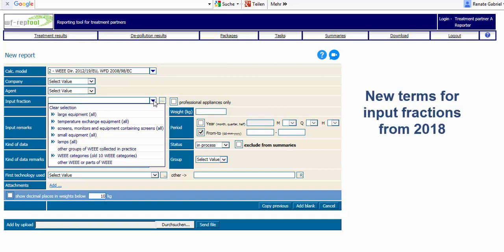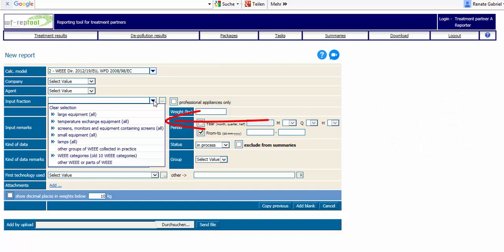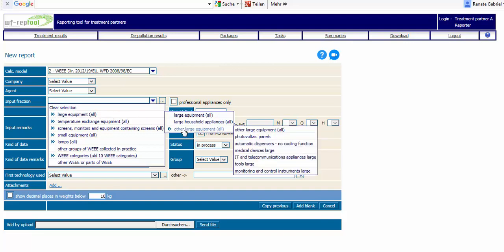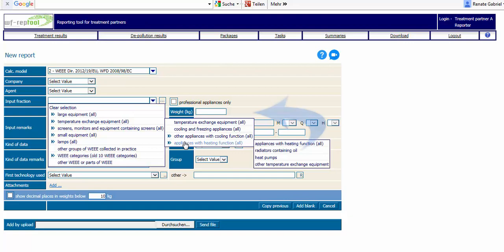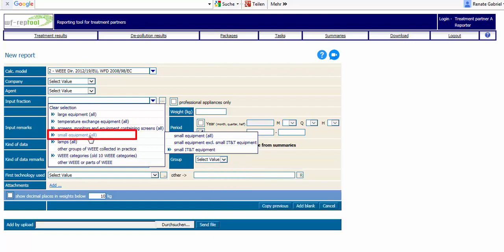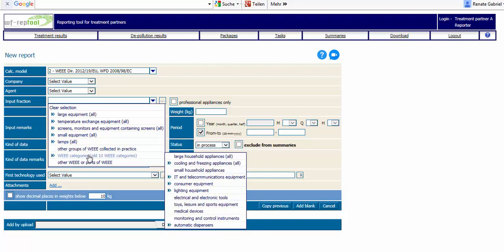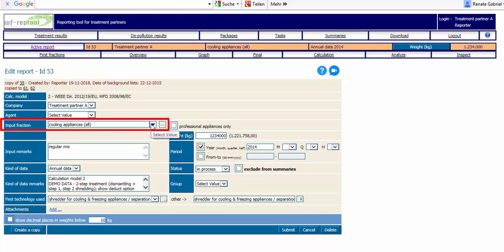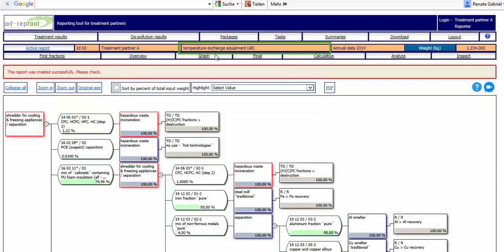WF-RepTool - New18: New terms for input fractions from 2018